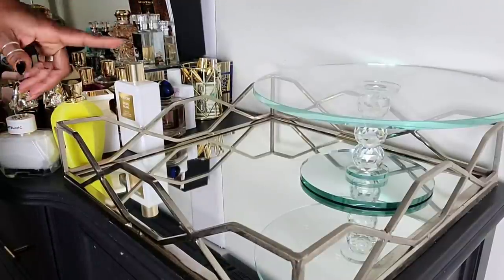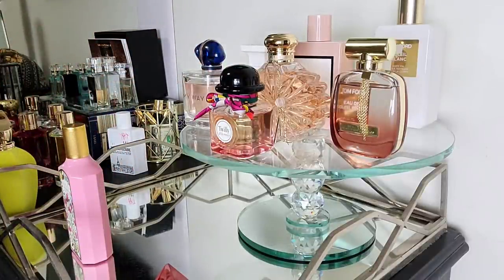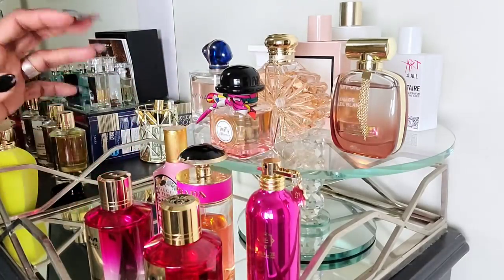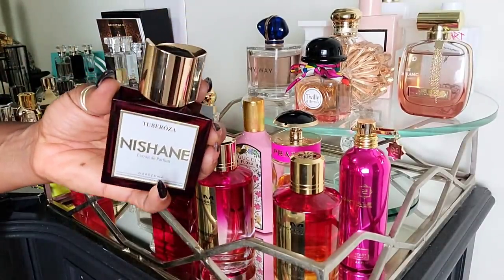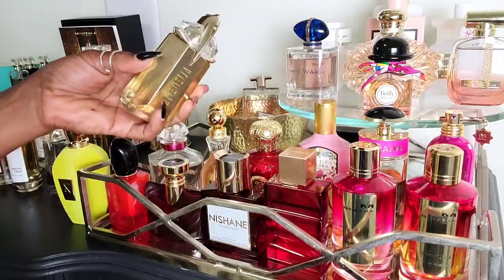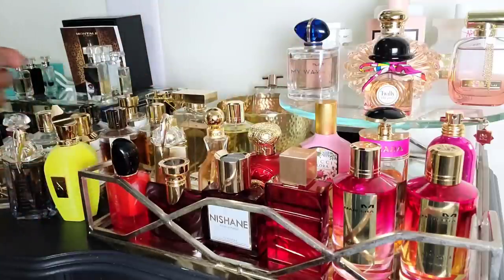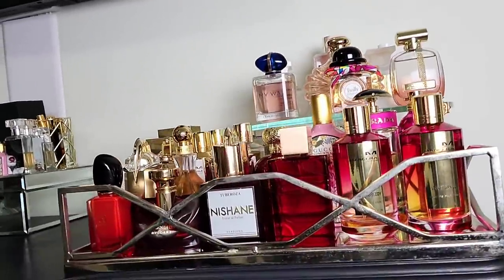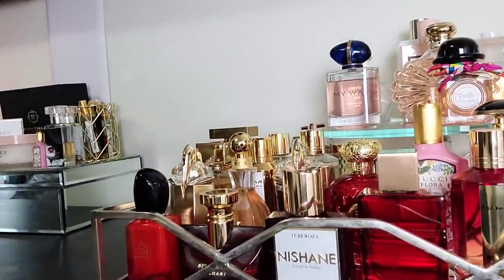MARCH PERFUME TRAY! LOOK AT ALL THE BEAUTIFUL BOTTLES 😍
Welcome, I am Helen- A 40-something mother, Creative Entrepreneur, Vlogger, and Foodie Enthusiast. I am a lover of clean lines, Black & White everything, home decor, and dark roast coffee. Follow me as I live my best life. I love the simple things in life. I put God first in everything that I do. Life is too short so by the grace of God I am living with intention.

Spice jars

MOST OF MY DECOR CAN BE FOUND

Gym equipment

weight bench Gluts machine

Nespresso Machine

White sheets

KITCHEN MUST-HAVES

PANTRY LOVES

AMAZON FAVORITE FOODS (ONLY BUY WHEN IT IS ON SALE)

AMAZON CLOSET ORGANIZATION

AMAZON HEALTH AND WELLNESS

AMAZON HOME DECOR